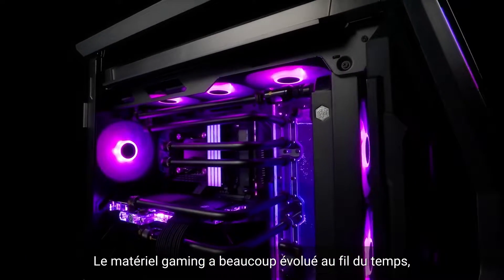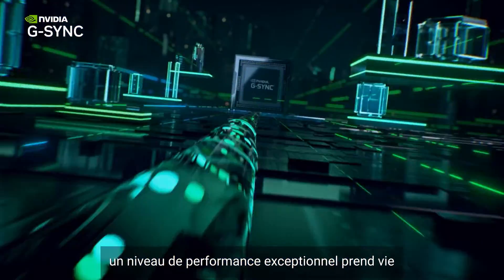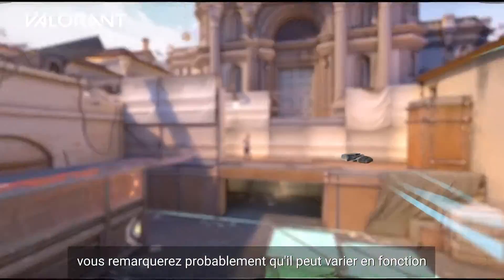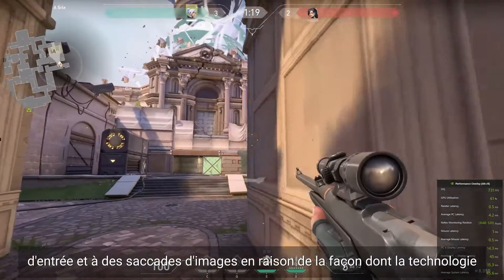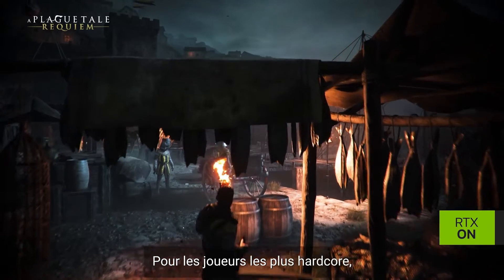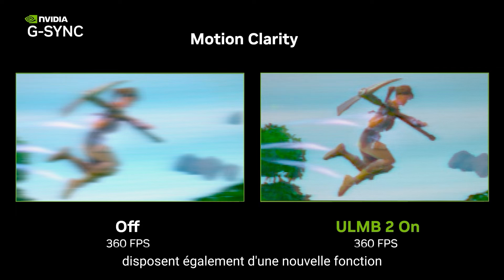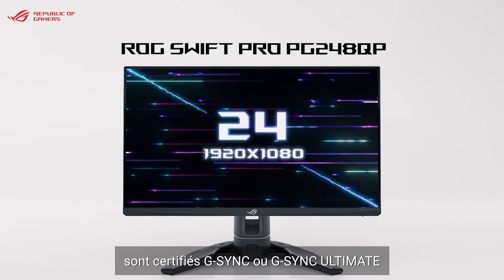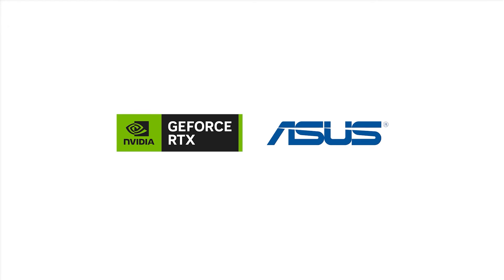Qu'est-ce que NVIDIA G-SYNC ?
Vous comptez déjà sur les derniers produits d'ASUS ROG & TUF Gaming : moniteurs, GPU et autres, y compris la technologie NVIDIA GeForce® pour les jeux les plus fluides, de la plus haute qualité et les plus intenses. Pourquoi se contenter de moins lorsqu'il s'agit de votre écran gaming ? Les écrans NVIDIA® G-SYNC® sont rigoureusement testés pour répondre aux normes les plus strictes. Immersion fluide et sans déchirure. Une technologie qui change la donne. Et les taux de rafraîchissement les plus élevés pour des performances imbattables. Tous les jeux. Partout. Tout le temps.